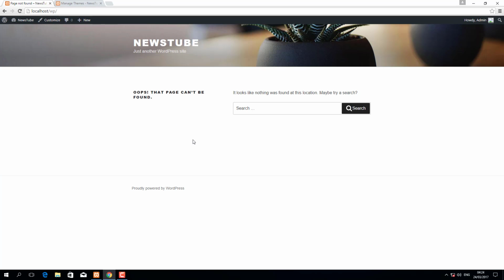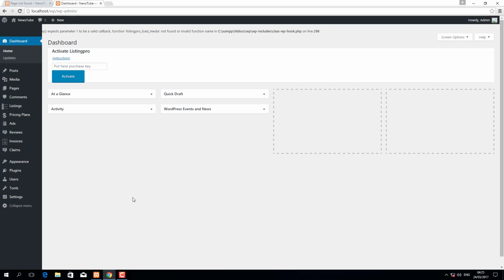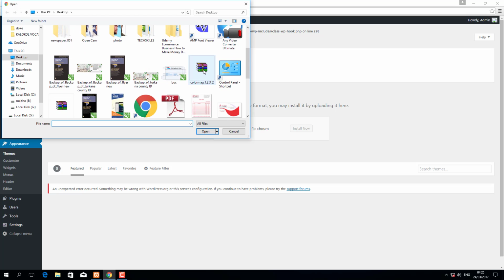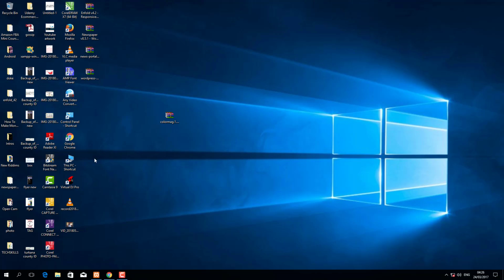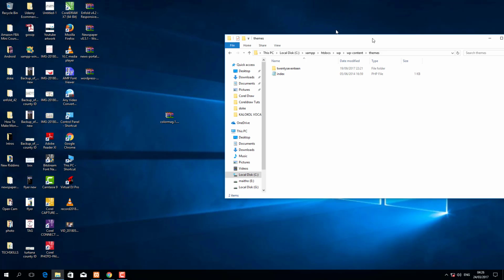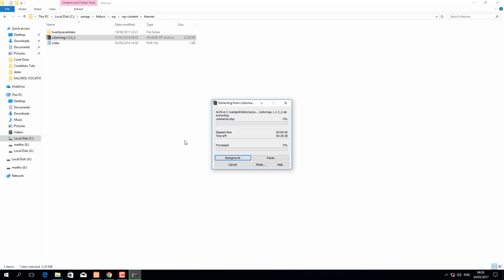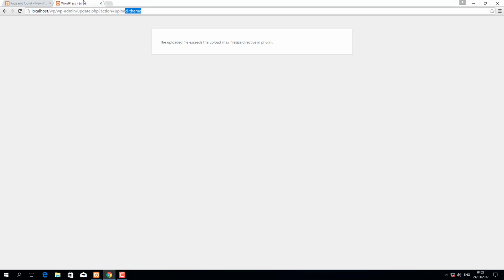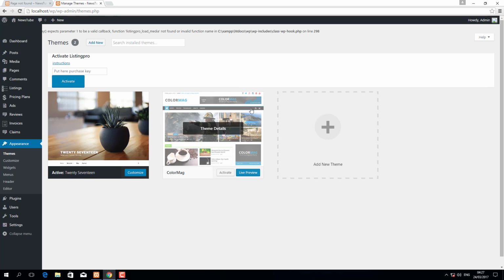How to Install and Activate WordPress Theme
How to Install and Activate WordPress Theme : Dear viewers In this instructional video, am going to show you how to install and activate WordPress theme for free.Setting up a WordPress theme is so simple that you need only five minutes to achieve it.
First you need to have Xampp, mamp, or wamp server,feel free to choose what you like.
You can get Xampp fromm apachefriend.com.

Then you need to install wordpress software to your computer
into Xampp,htdocs,the wordpress, you need to rename the
folder so you can install another wordpress if needed.Once you have the theme,
its time to install it and activate,what you need is to login to the backend of your website
by going to: localhost/name of the website/wp-admin, on the backend go to apperance, theme, add,locate where you download then install.
after installing the theme you need to activate by hovering on the and on the bottom leftsite you need to click activate and you are done.
Login to the front end of your website and refresh,then your website will have a fresh look
After that you need to go wordpress.org to download a free theme of your choice .
Feel free to follow along and learn how to do WordPress installation in your local machine using xammp and